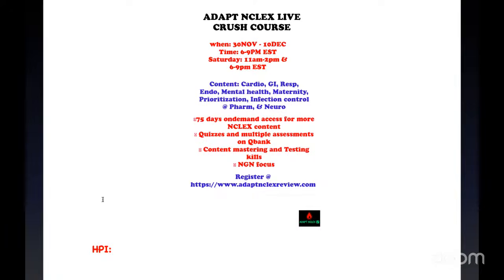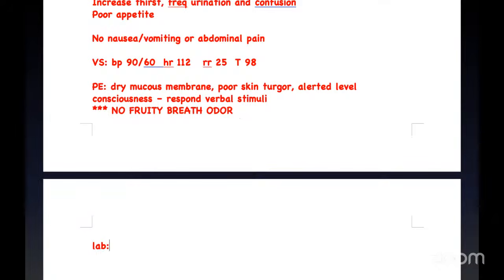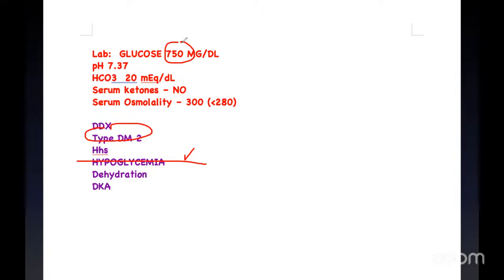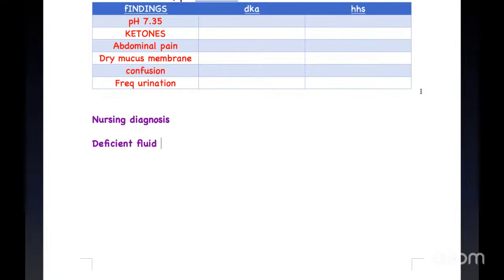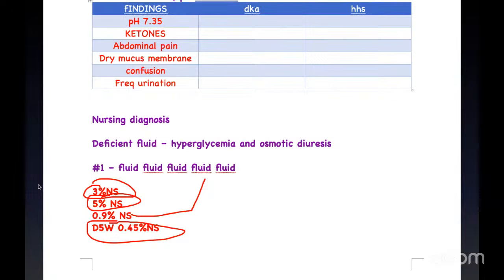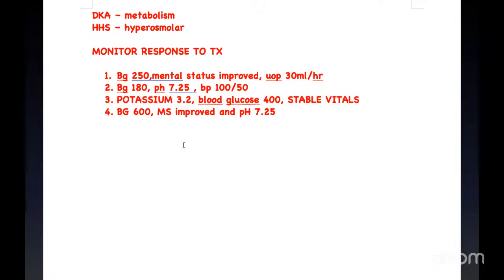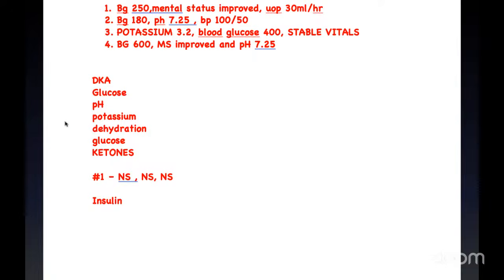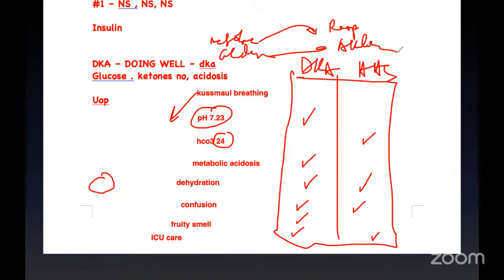Free NCLEX Review: DKA & HHS Endocrine Nursing Case Study Practice Questions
Free NCLEX Review: DKA vs HHS Concepts Endocrine Nursing Case Study Practice Questions for Exam Prep & Nursing School Students.

Prepare for the Next Gen NCLEX with this NCLEX Endocrine Review and practice questions on DKA (Diabetic Ketoacidosis) and HHS (Hyperosmolar Hyperglycemic State) - a comprehensive free nclex review.  Perfect for NCLEX-RN, NCLEX-PN, NGN, ATI or HESI exit exam and nursing students looking to master endocrine system on their next exams or ace their endocrine nursing practice questions.

In this video, we cover key concepts and provide practice questions based on case studies to help you master these critical conditions. Boost your NCLEX prep with expert tips and practice to enhance your understanding and improve your test-taking skills.

By the end of this Endocrine Nursing nclex review case study, you’ll know how to:
- Differentiate DKA (Diabetic Ketoacidosis) vs HHS (Hyperosmolar Hyperglycemic State) in nursing practice for endocrine review
- Identify priority nursing diagnoses for endocrine disorders
- Apply NCLEX test-taking strategies to endocrine case studies
- Understand management of DKA & HHS including fluids, insulin, and monitoring
- HHS management
- DKA management

This NCLEX nursing video on HHS vs DKA is ideal for:
Endocrine and diabetes nursing exam review
Clinical prep for nursing school exams

Join in for a nursing review session covering key content, mastering testing, and strategy. This session provides valuable nursing tips and insights for nursing students preparing for their NCLEX exams. Don't miss out on ways to boost your nclex prep.

TimeStamps: Endocrine Nursing NCLEX Review | HHS vs DKA
00:00 DKA vs HHS Endocrine NCLEX Review Nursing Case Practice Intro
00:31 Case Study overview
04:53 Differential diagnosis & making the diagnosis
08:43 DKA vs HHS pathophysiology & differences - sick day rule
10:09 Nursing diagnosis of HHS
12:05 Management of HHS – endocrine nursing review
12:38 Types of IV fluids for HHS treatment - NCLEX Review
15:25 Monitoring response to treatment in HHS
17:01 Management of DKA – priority nursing actions, sick day rule, IV Fluids
22:22 DKA vs HHS NCLEX practice review & test strategy